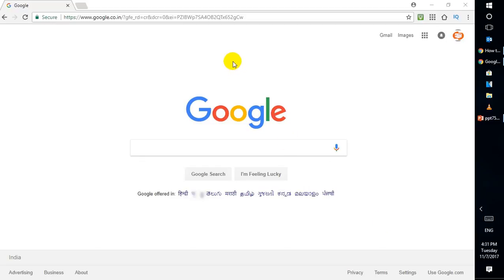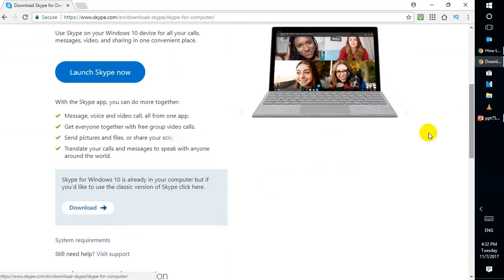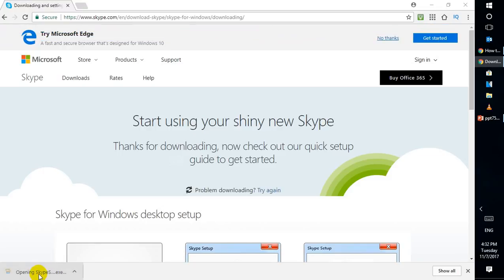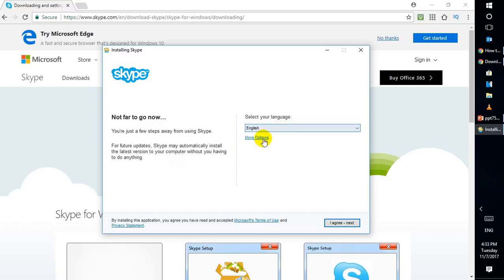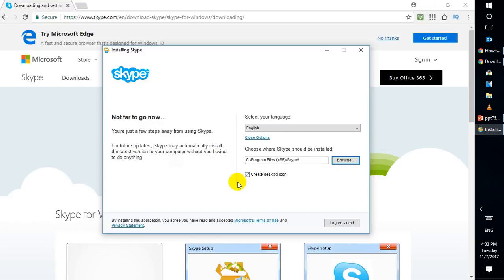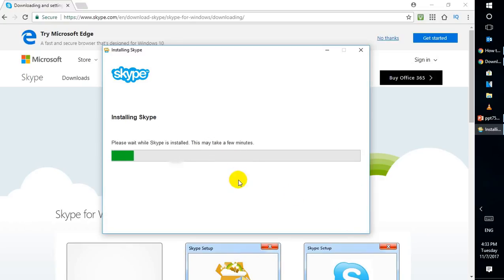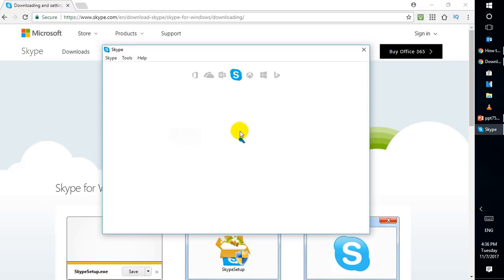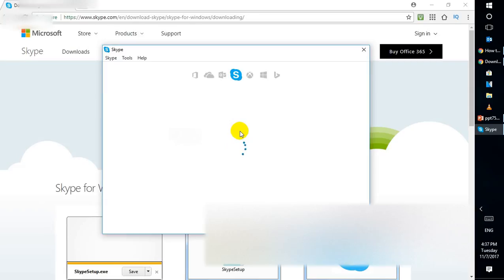Download and install Skype on windows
Skype is a telecommunications application software product that specializes in providing video chat and voice calls between computers, tablets, mobile devices, the Xbox One console, and smartwatches via the Internet and to regular telephones.

Skype: Download and Install
How to download Skype for free
Download Skype
How To Download and Install Skype on Windows 7 / 8 / 10
How to download and install skype for free (on laptop)
how to download skype on your pc for free
How to easily install Skype on Windows 7, 8, and 10